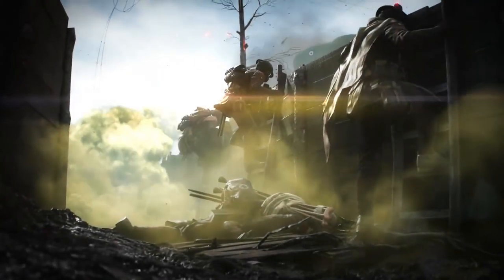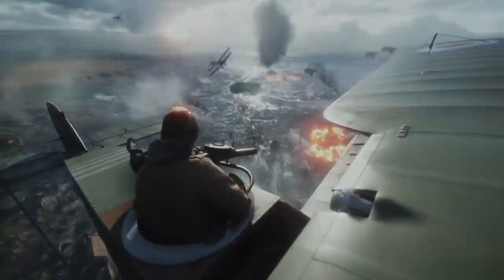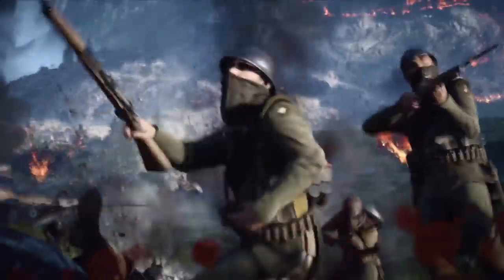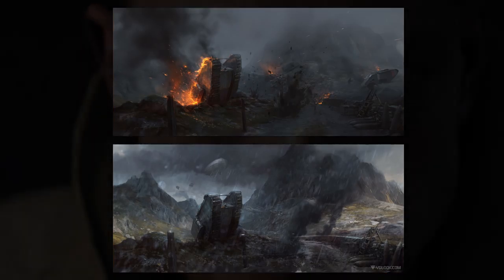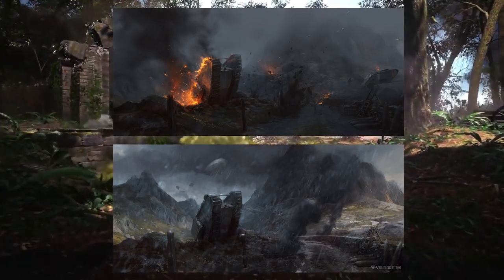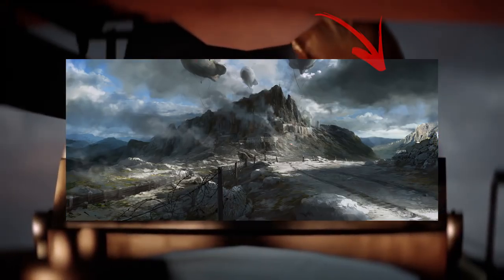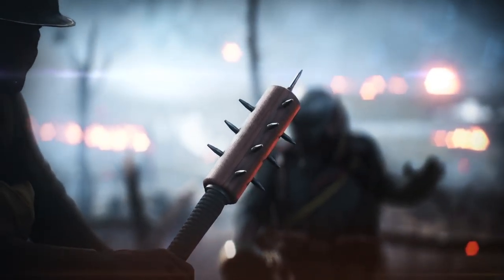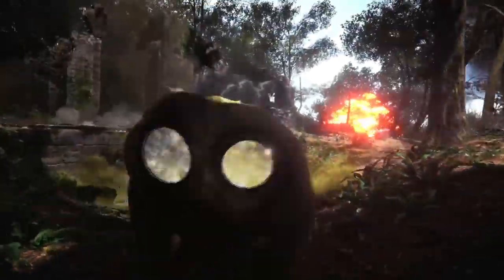CHANGING WEATHER - BATTLEFIELD 1 Dynamic Maps and Design Confirmed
Origin: LazerGamingDaMLG
PSN ID: shaneisboss03
XBOX Live: REDSOXBOY07